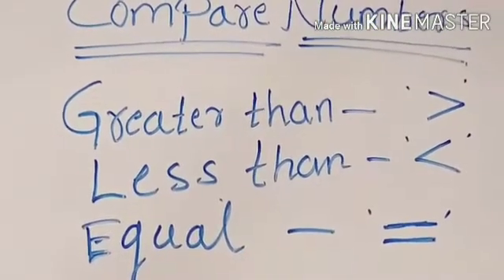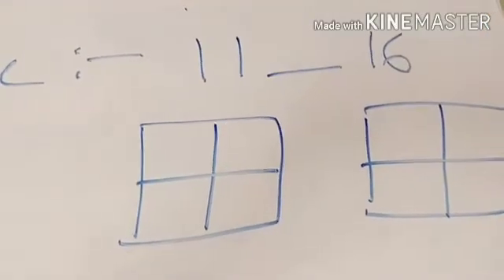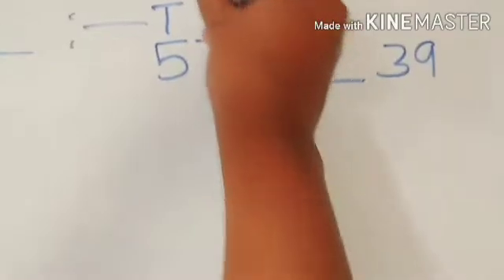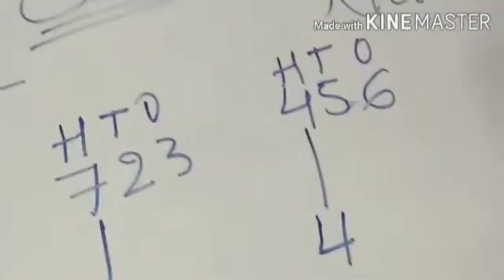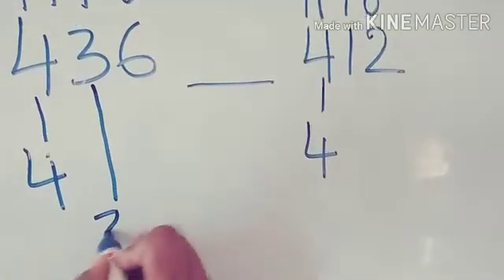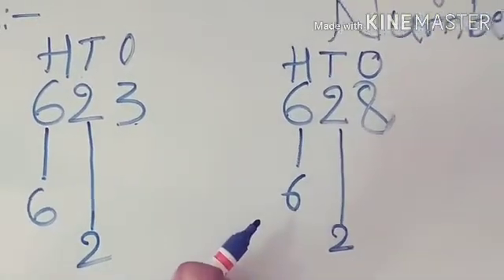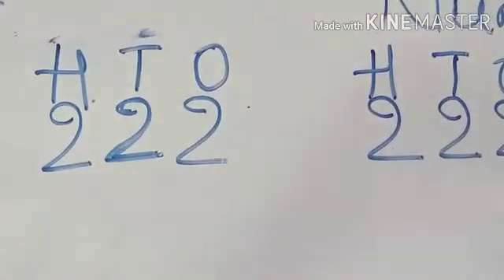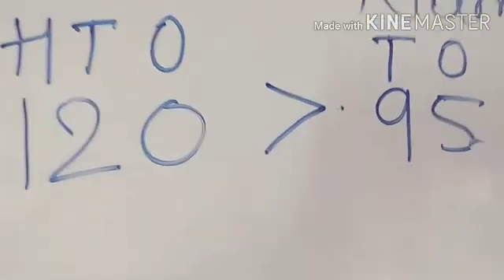Compare 3-didit Numbers(concept 3.3)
Class : 2C, Subject : Maths